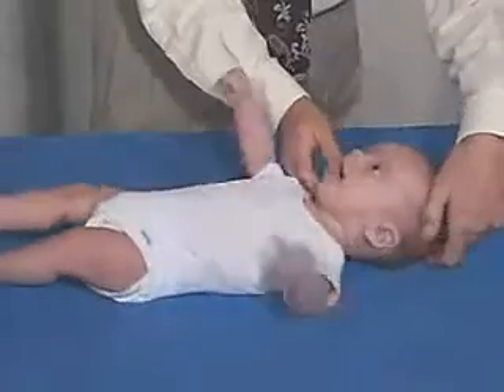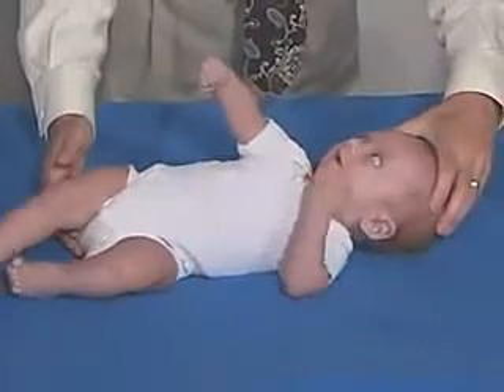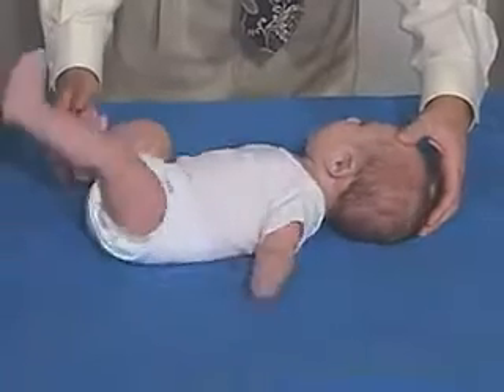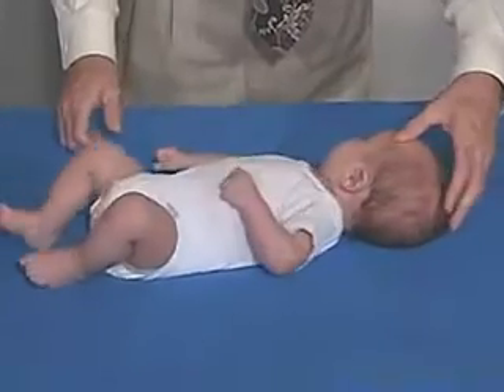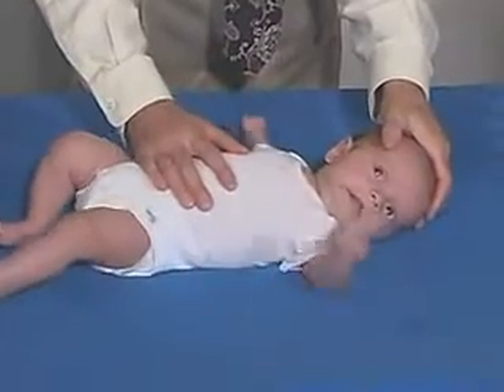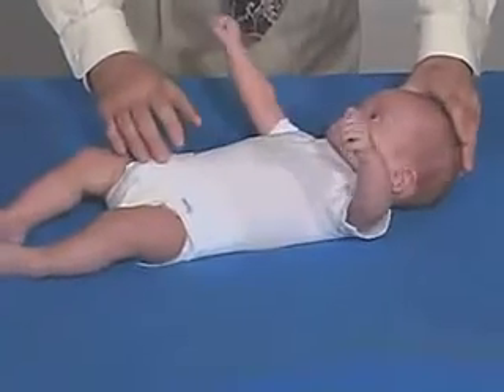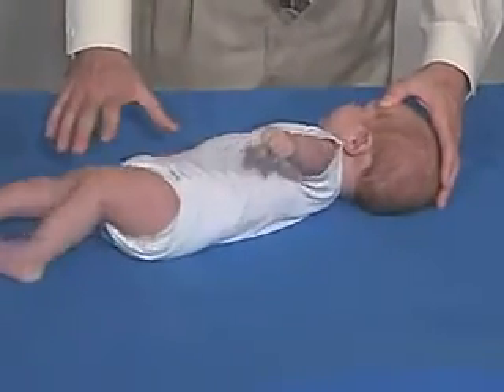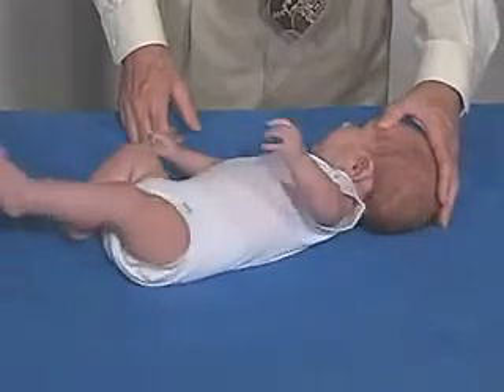5.17 - Primitive Reflexes, Asymmetric Tonic Neck - 3 Months - Infant Clinical Examination (MRCP)